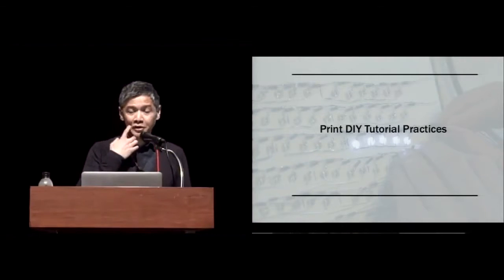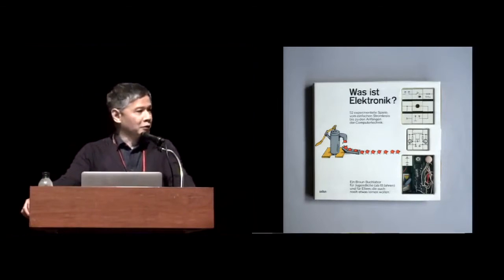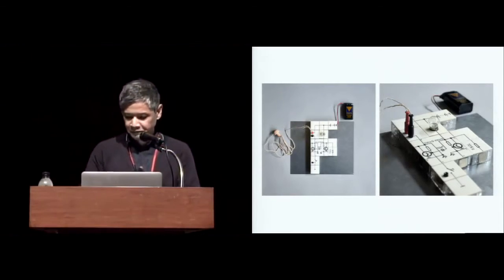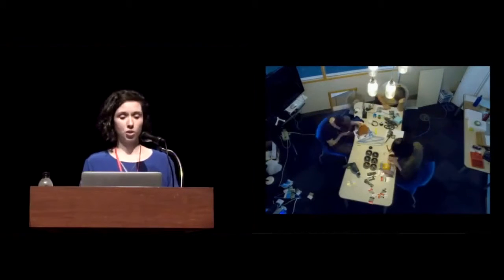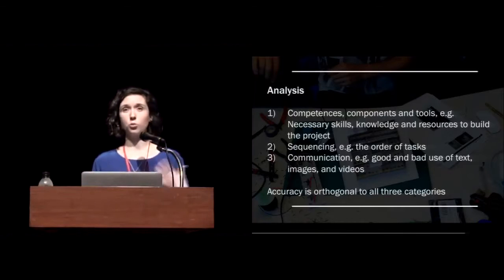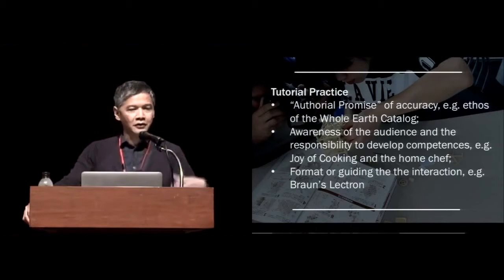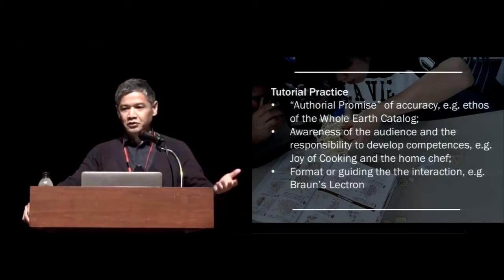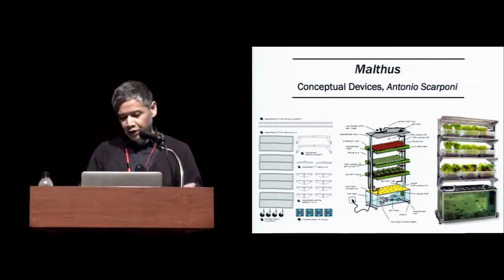Tutorial Authorship and Hybrid Designers: The Joy (and Frustration) of DIY Tutorials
Ron Wakkary, Markus Lorenz Schilling, Matthew A. Dalton, Sabrina Hauser, Audrey Desjardins, Xiao Zhang, Henry W.J. Lin

Session: Makers & Hackers

Abstract
Tutorials are critical to the success and vitality of DIY practices. In this paper, we elevate the importance of tutorial authorship as one way to maintain and improve the quality of tutorials in DIY. We discuss the role interaction designers can play as hybrid designers, mediating between author and audience to contribute to the improvement of practices of tutorial authorship in DIY. We examine the quality of tutorials through the building and analysis of ten DIY projects and tutorials. We analyze key issues across three categories: 1) competences, components and tools, 2) sequencing, 3) and communication. We offer findings that are both practical guidelines for detailed improvements of tutorials and structural themes for improving tutorial authorship including the themes of accurate information, competences and tools, and tutorial format. In conclusion, we discuss the potential for interaction designers to simultaneously mediate and shape tutorials and tools in a form of hybrid design.